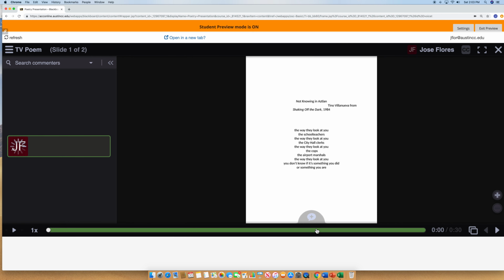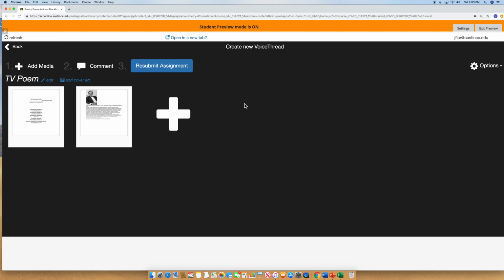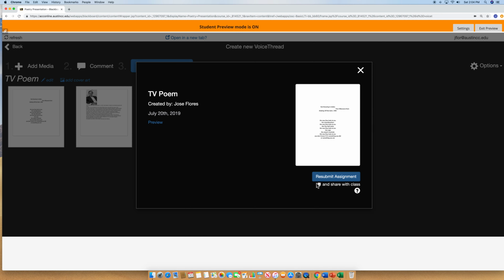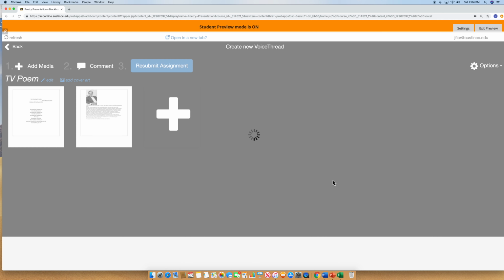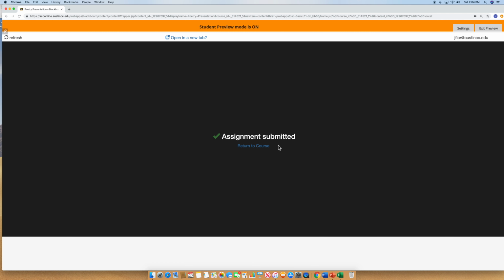Poetry Presentation Workshop